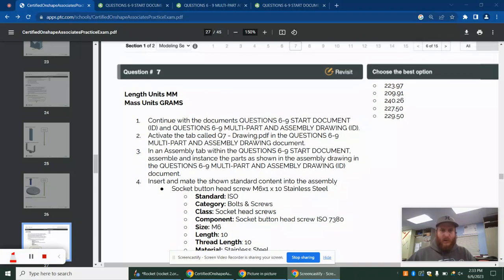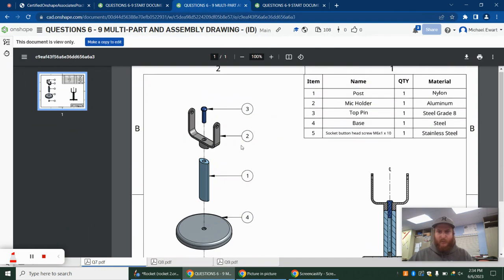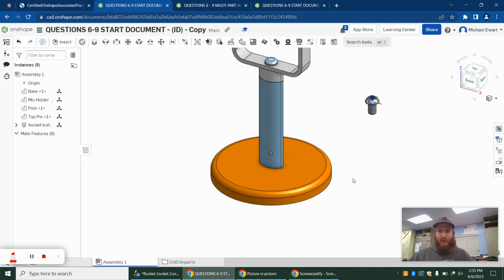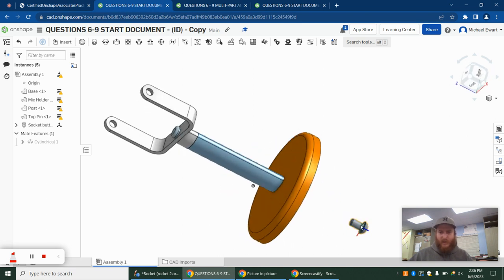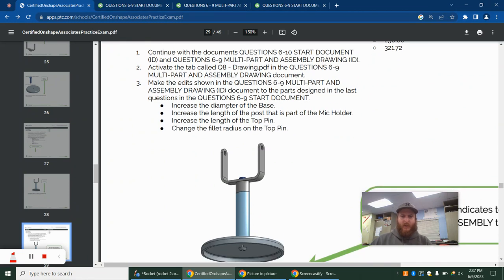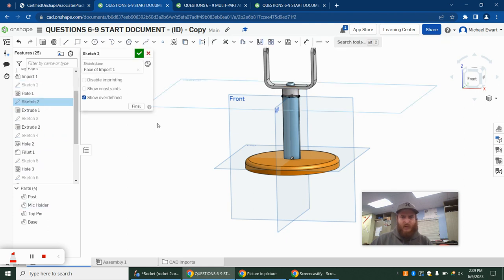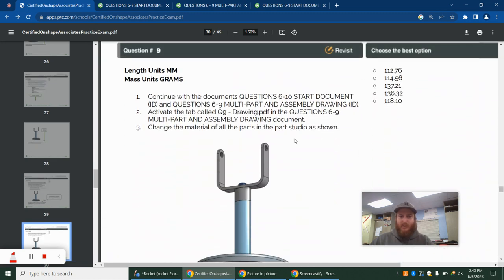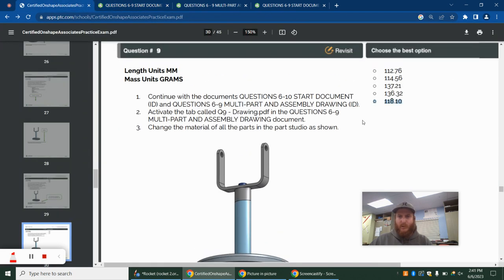OnShape Associate Certification Practice Exam - Section #1 Questions #7-9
This is questions #7-9 for the OnShape Associate Practice Exam.  This is the multi part modeling section of the exam.  The full practice exam can be found